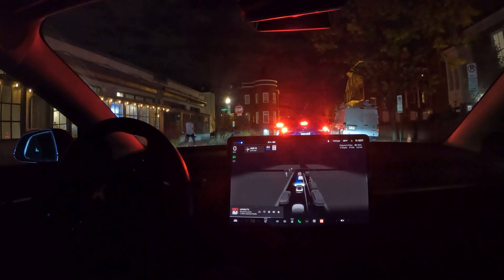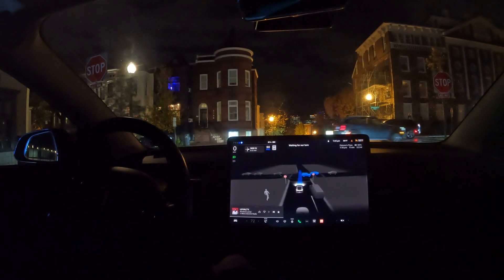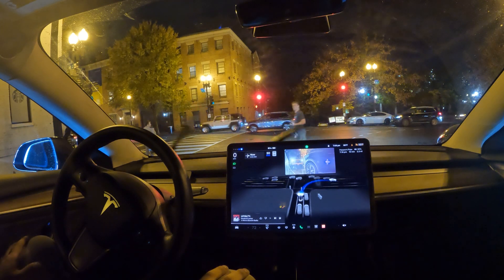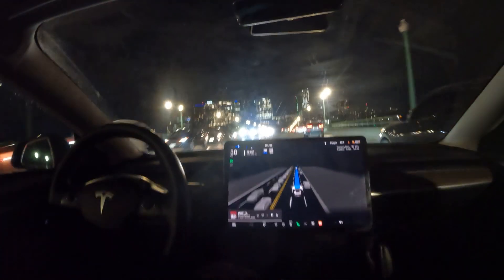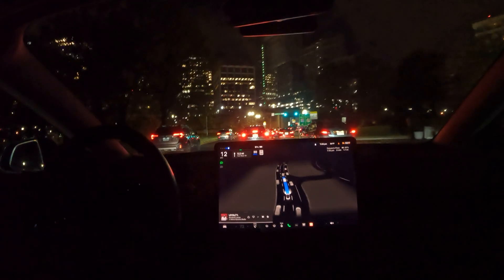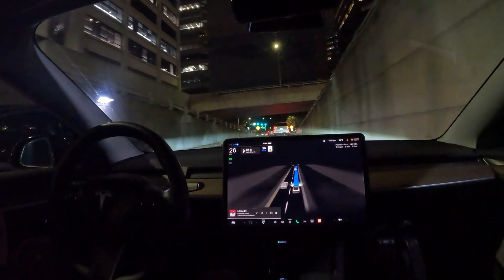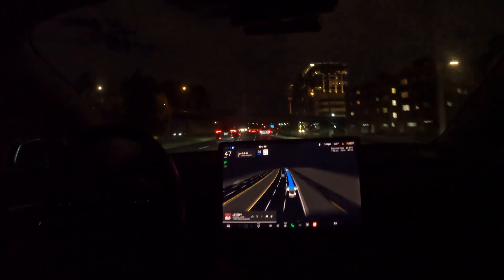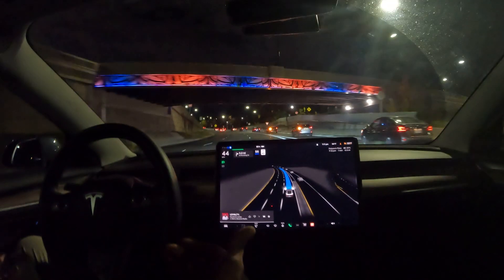Watch Tesla Drive Itself⚡️11.4.7.3 DC Georgetown Keybridge Fsdbeta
Tesla Experience
Enhanced Autopilot
Traffic Visualizations
Computer Vision